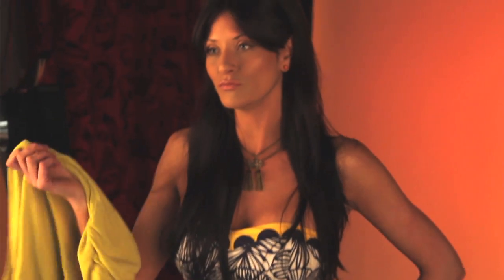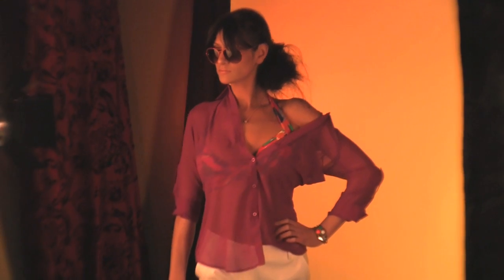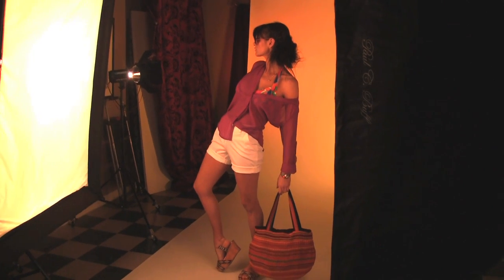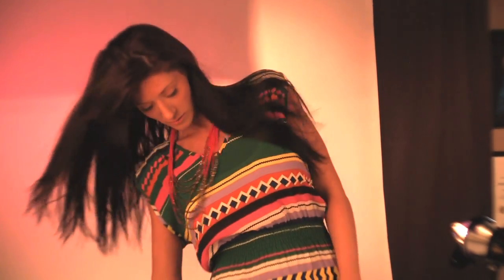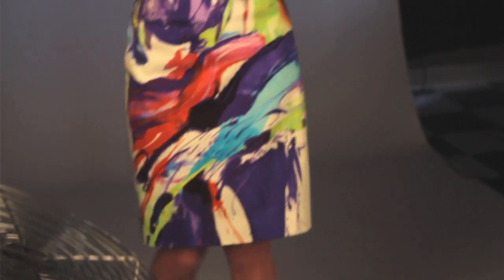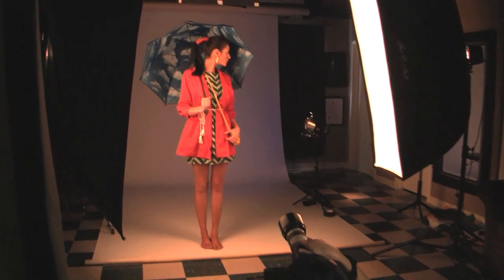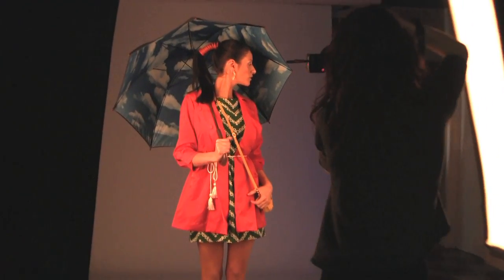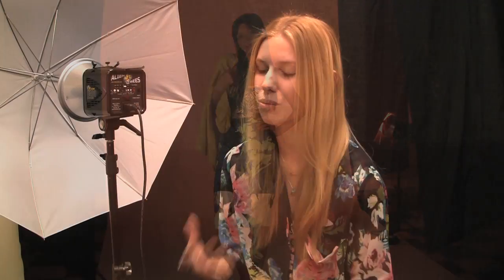Carytown Spring Fashion 2012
Fashion stylist Isabella Althoff talks about the most recent Carytown fashion shoot and new fashion trends for the spring.